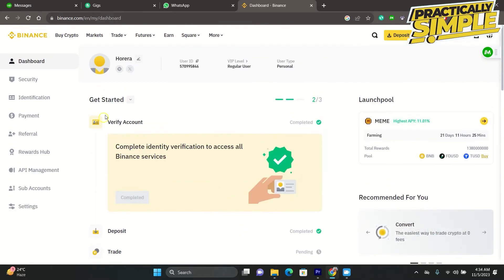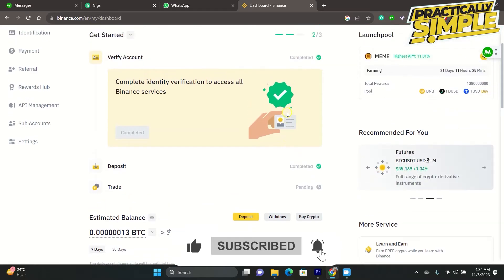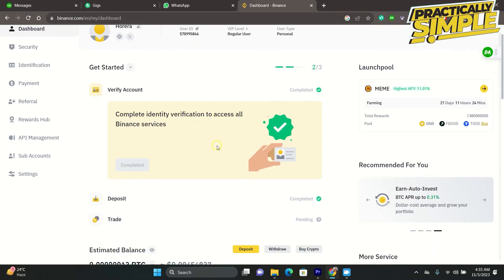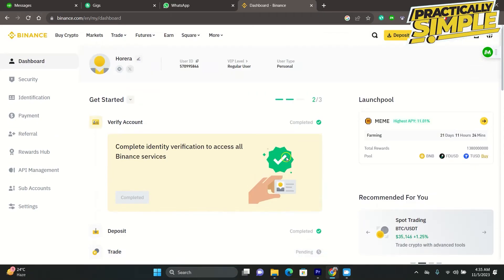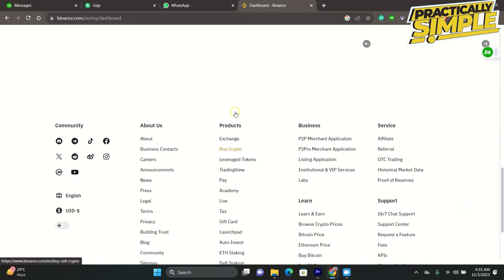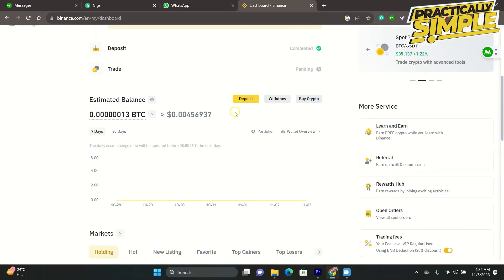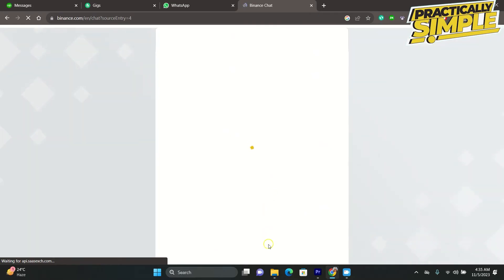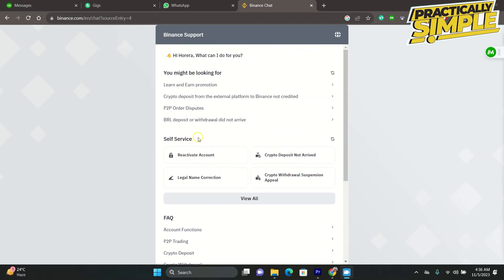How To Fix Binance Verification Pending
If you want to Find How To Fix Binance Verification Pending but don't know how to do it, then this tutorial is for you!

In this tutorial, I'm going to show you How To Fix Binance Verification Pending .